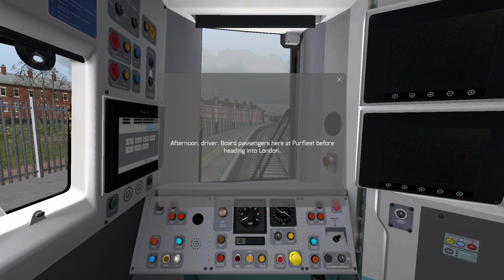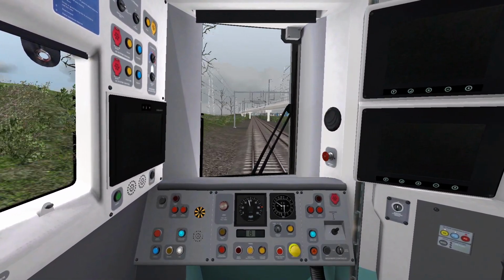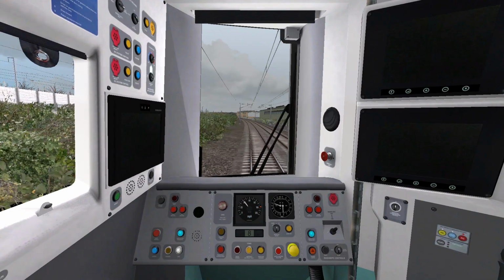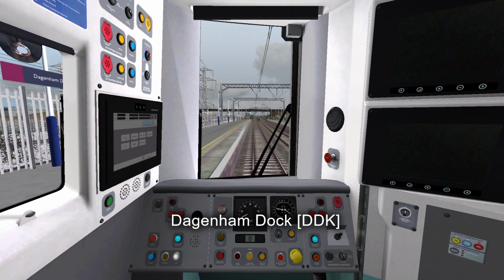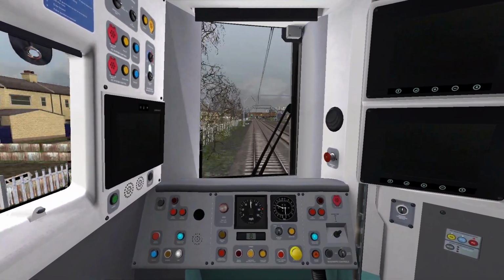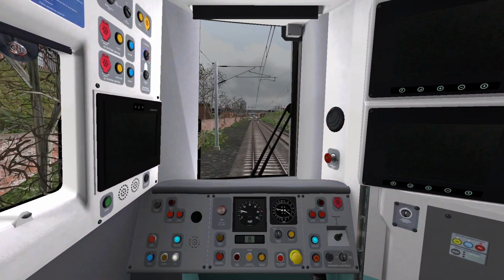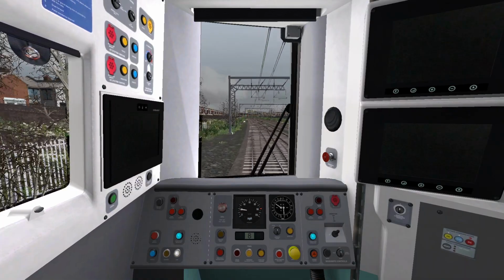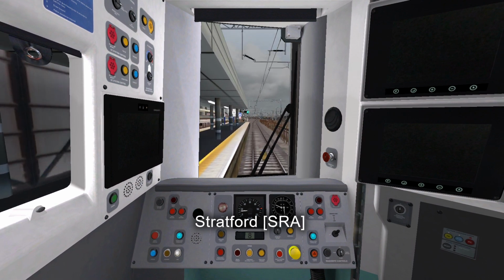Purfleet - Stratford | Class 387 | Train Sim 2020 #136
I don't think anyone else has done this before. Today, we take a pair of C2C Class 387/3s from Purfleet to Stratford when services were being diverted into Liverpool Street.

Look for '9R29 1118 SRY LST'.